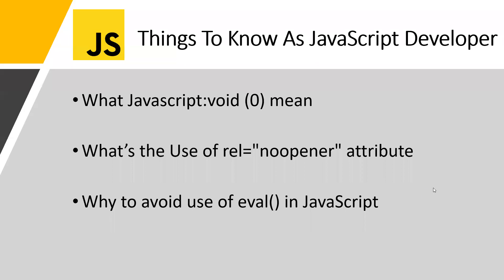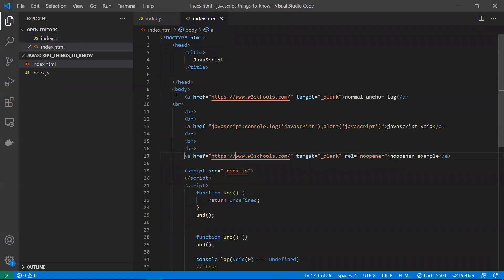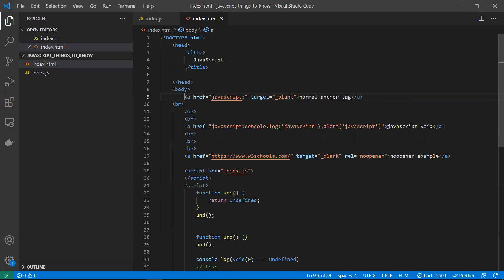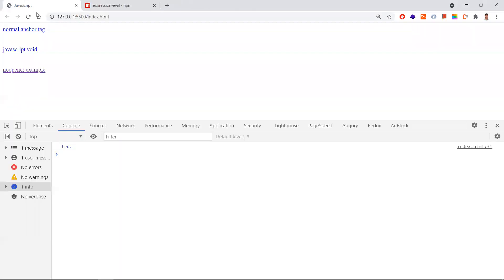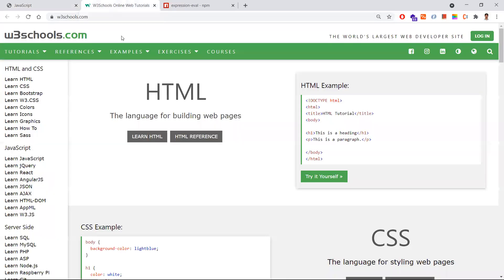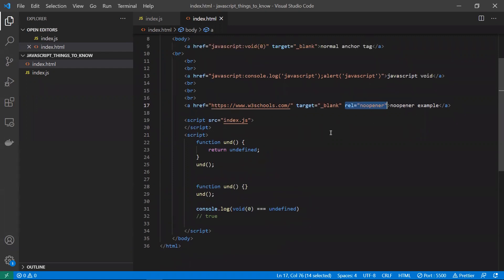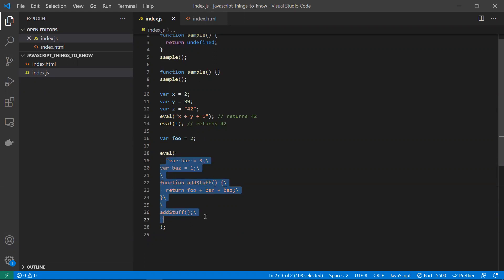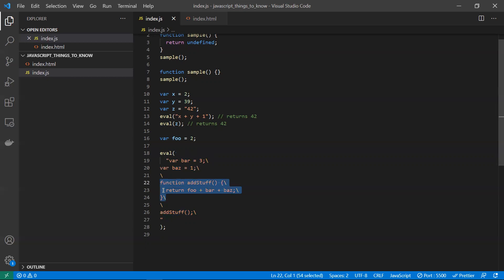Things to Know As JavaScript Developer | Part 1